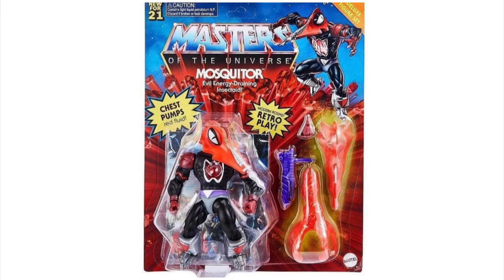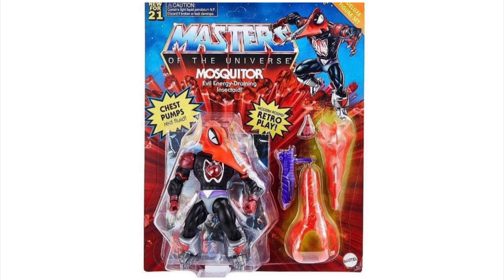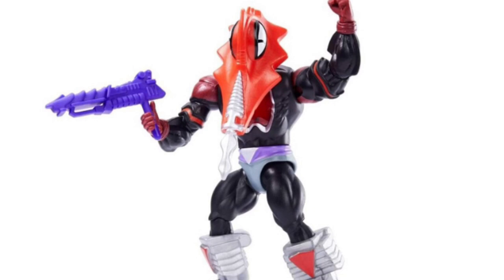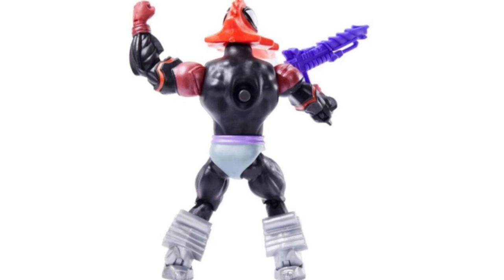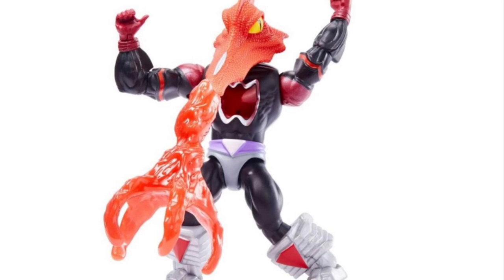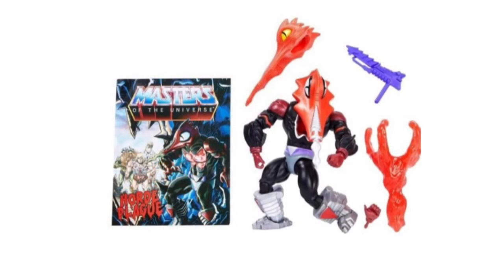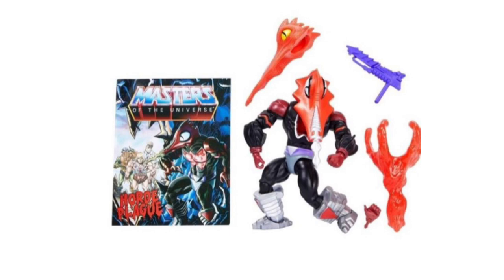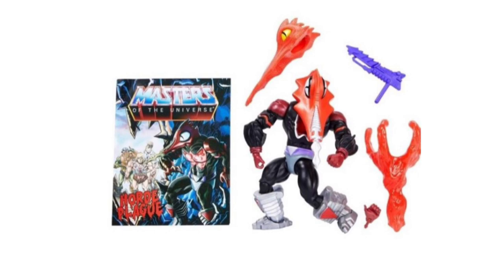MOTU ORIGINS DELUXE MOSQUITOR IMAGES ONLINE - He's Here To Suck Your Blood....And Wallets Dry!!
New images of the new Motu Origins Deluxe Mosquitor figure hit online - Let's Talk About It!